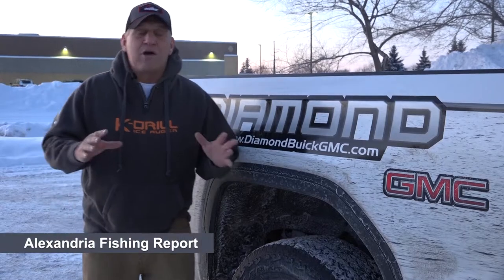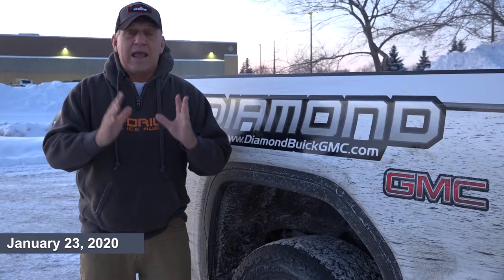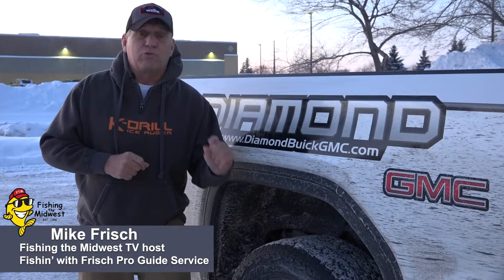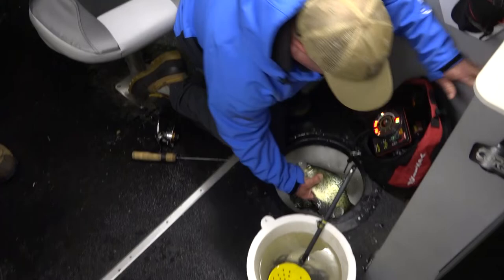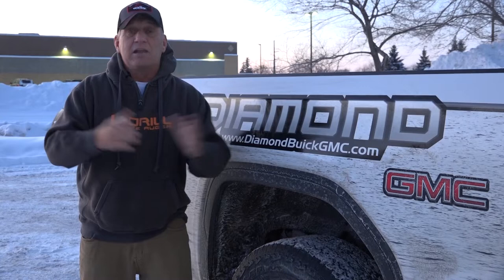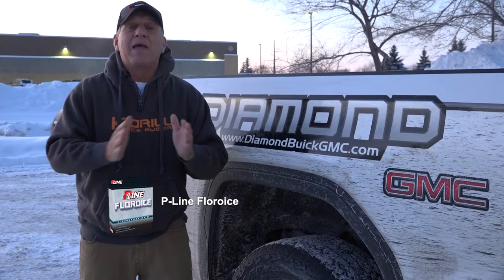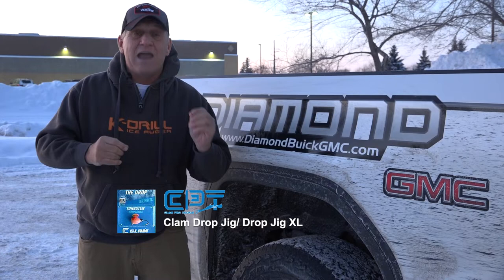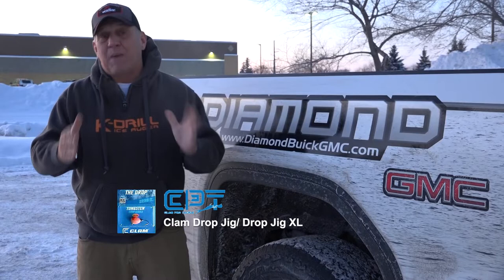Catching Fish Ice Fishing During a Tough Bite!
Fishing the Midwest's Mike Frisch offers up some great finesse tactics that will help you "get bit" when the bite is tough!